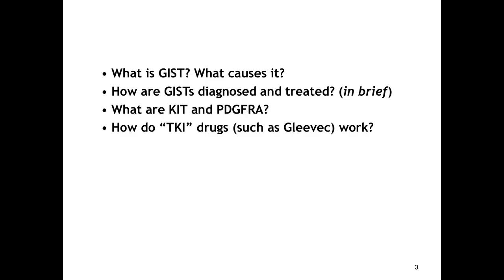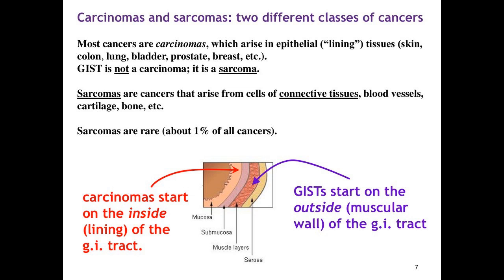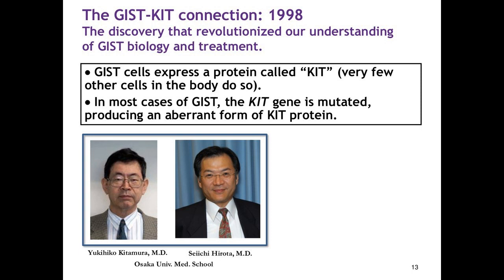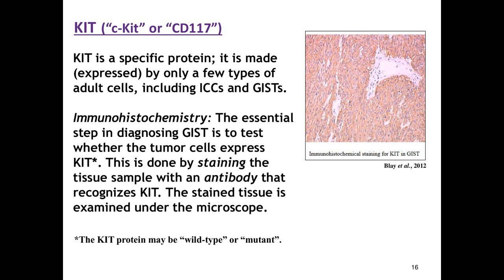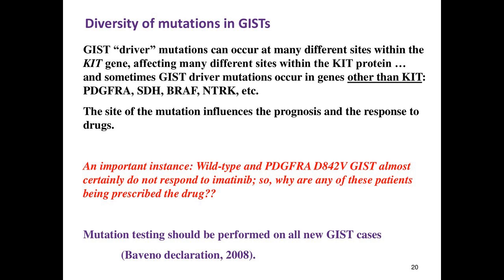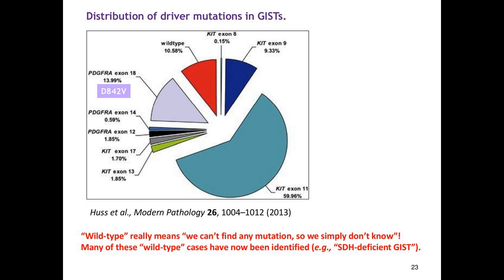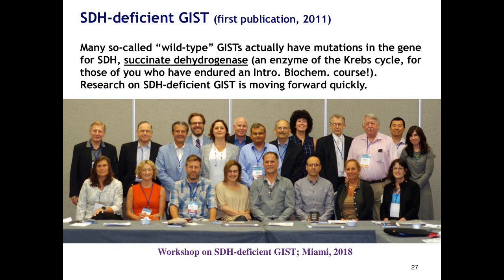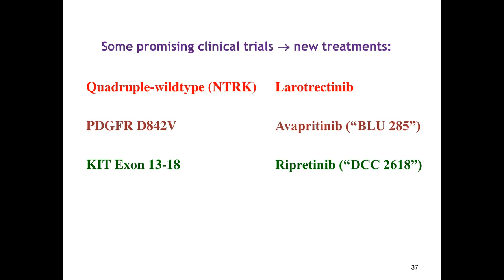The Biology of GIST: What Every Patient Needs to Know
The Biology of GIST: What Every Patient Needs to Know presented by Dr. David Josephy, on March 13, 2019